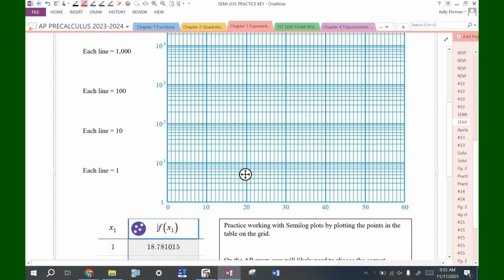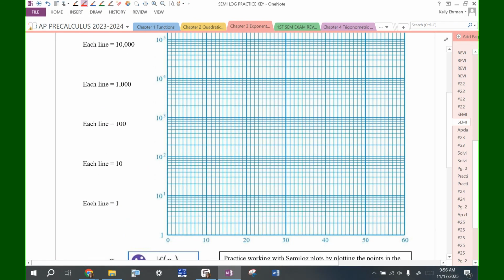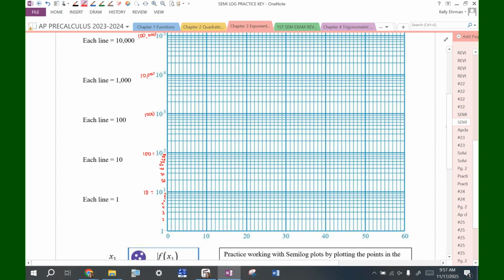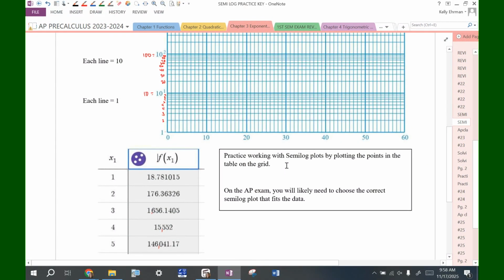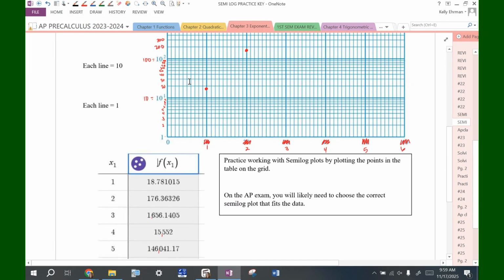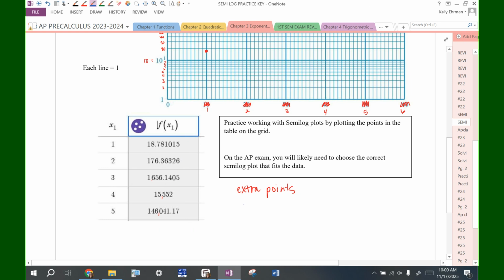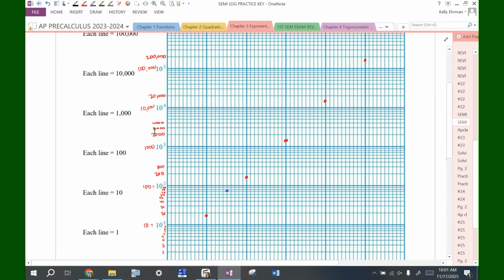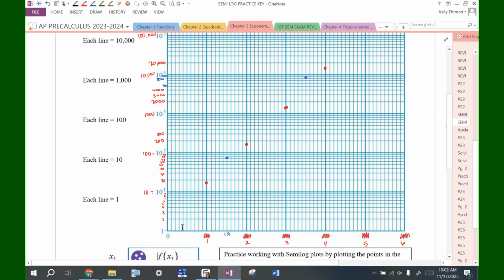Semi Log Practice KEY